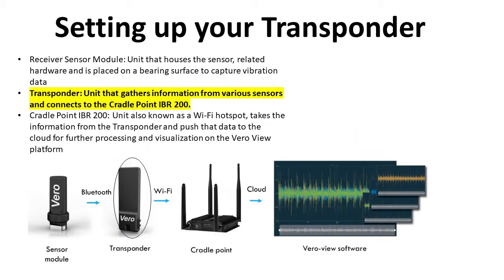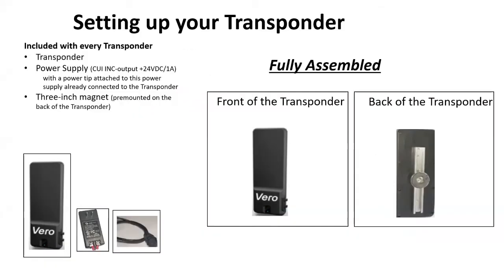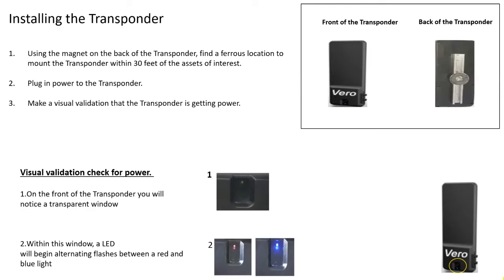Setting Up a Transponder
The content within this video contains the best practices for setting up a Transponder.